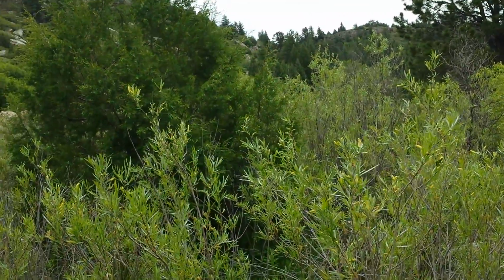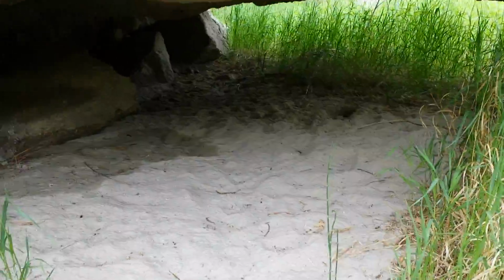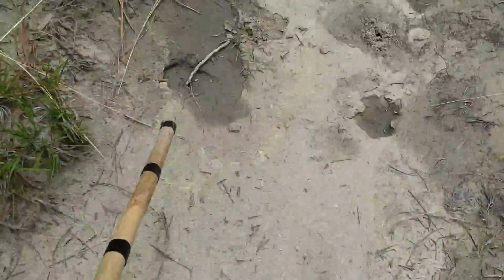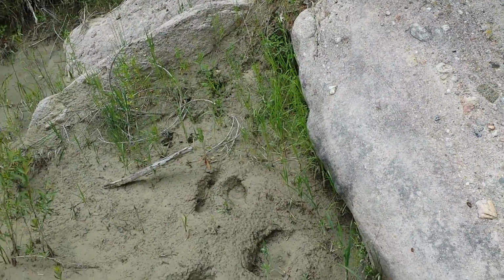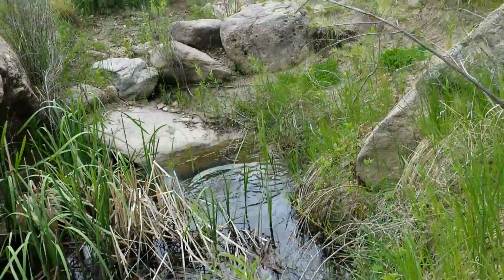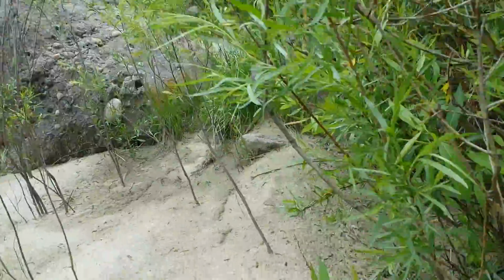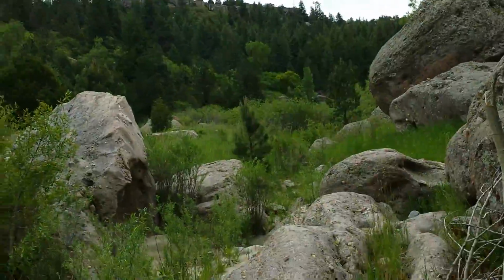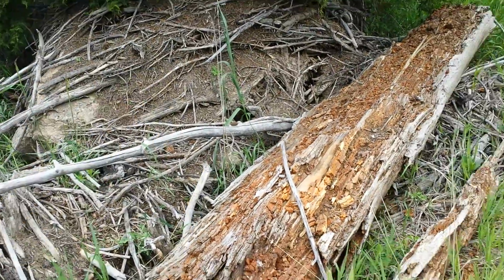June 10, 2015, one of three..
First part of three segments that take off in unexpected ways...